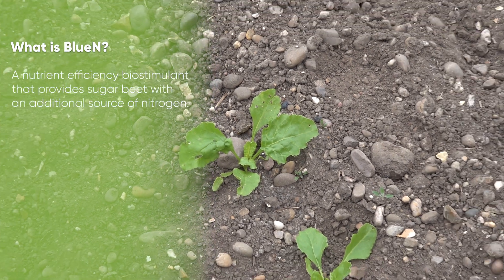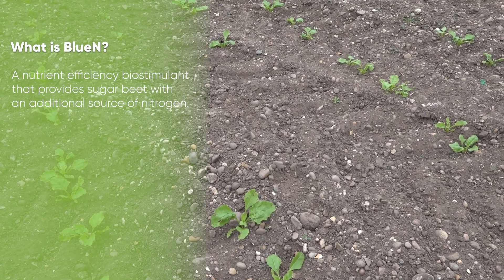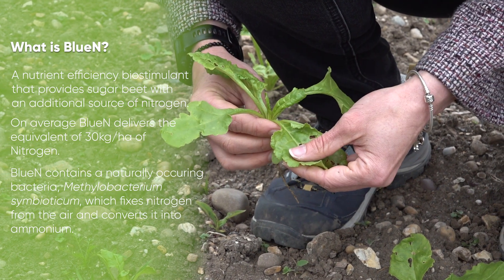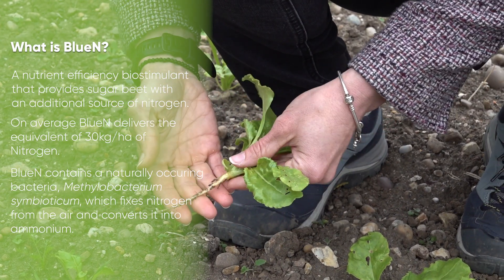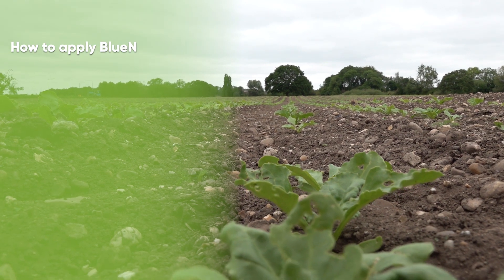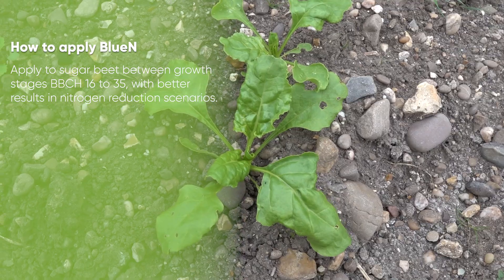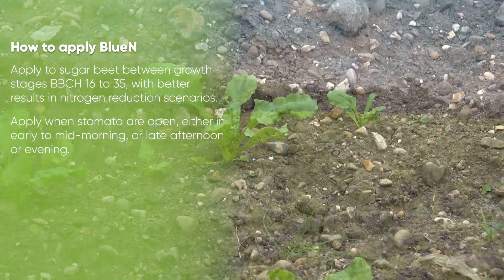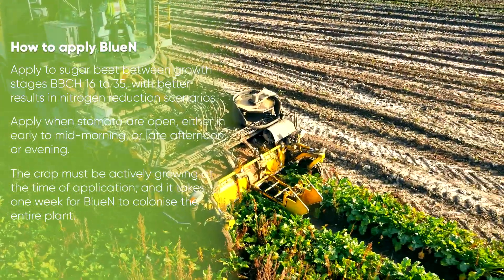How to use Nutrient Efficiency Biostimulant BlueN™ on sugar beet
Iuliia Kovalova, Field Technical Manager for Biologicals in the UK at Corteva Agriscience, explains how to use BlueN on sugar beet.